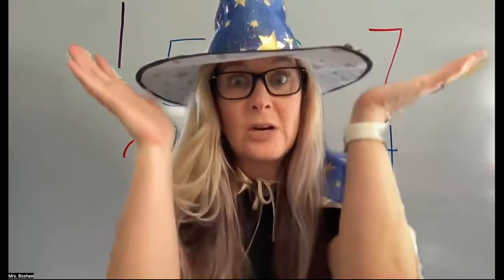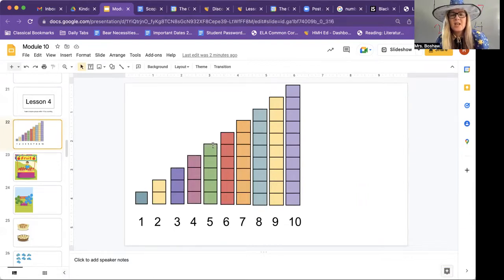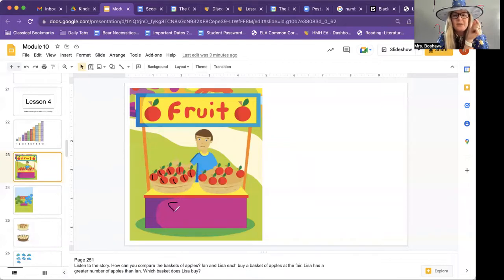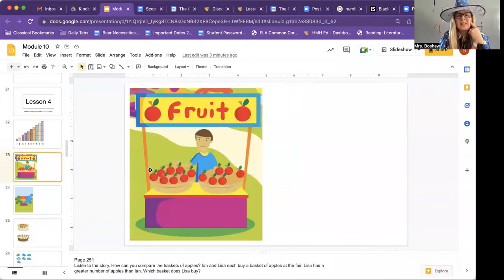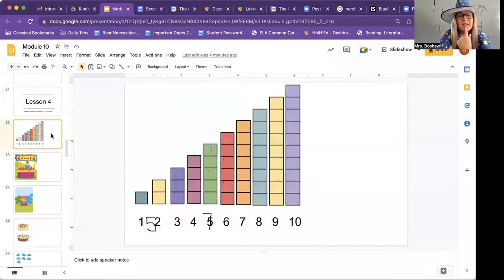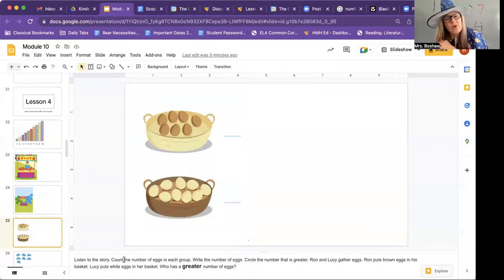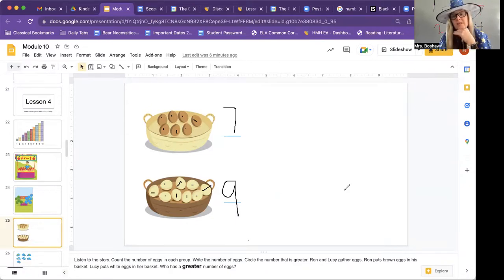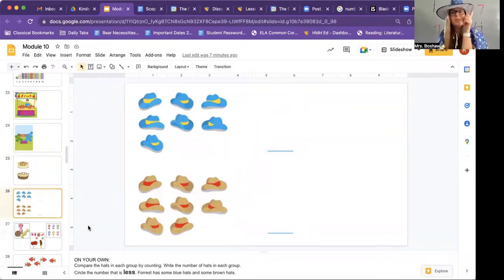Into Math Kindergarten Lesson 10.4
I can compare groups within 10 by counting.